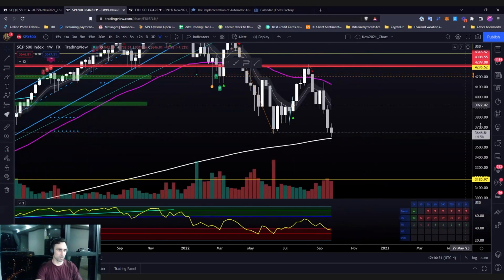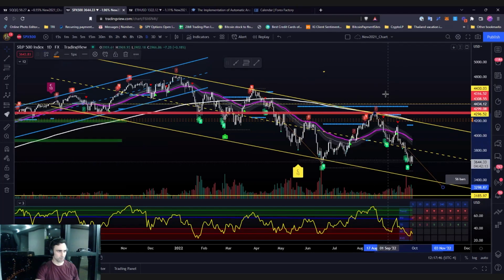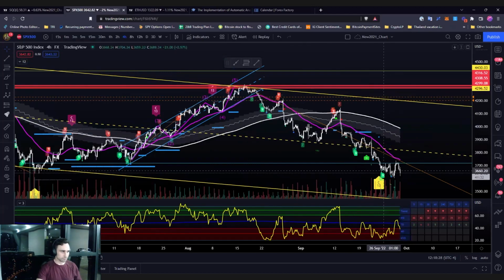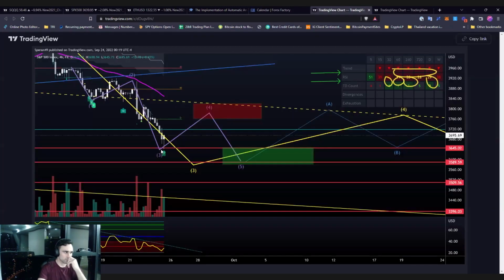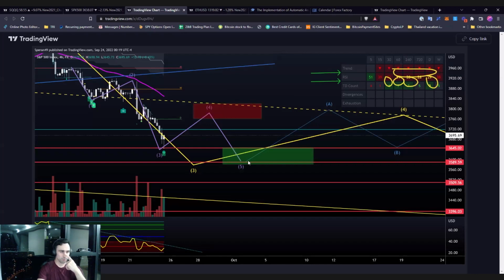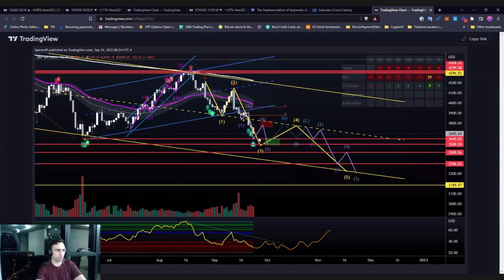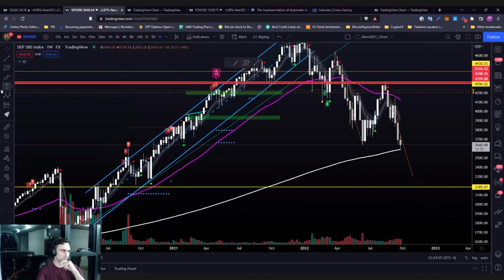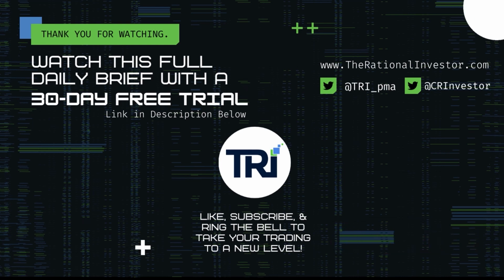Are you Ready For This Resistance Zone In The S&P500?!